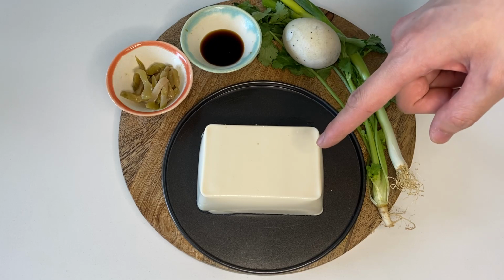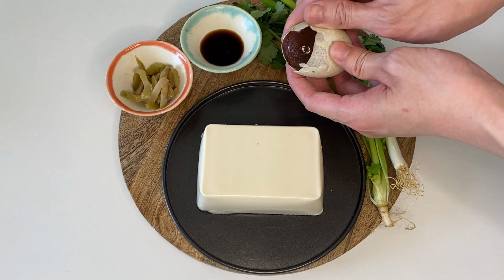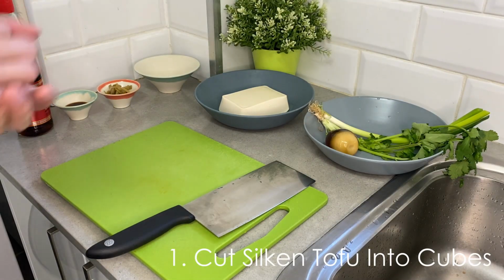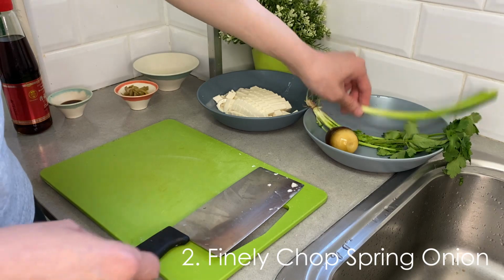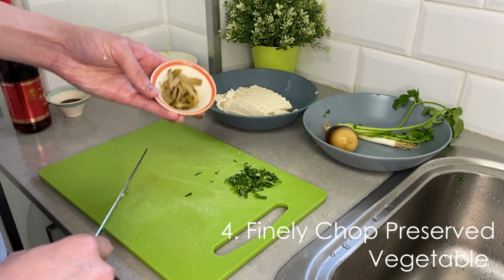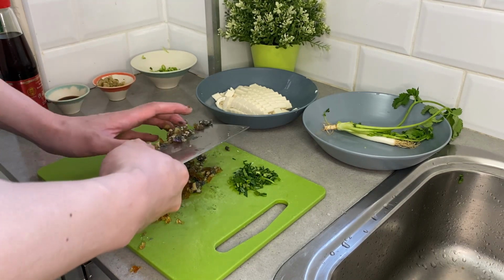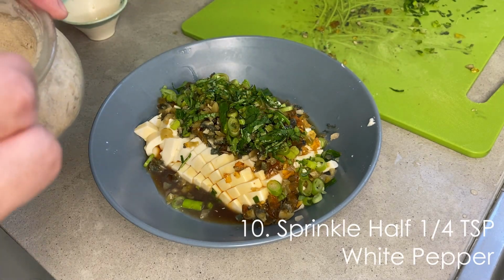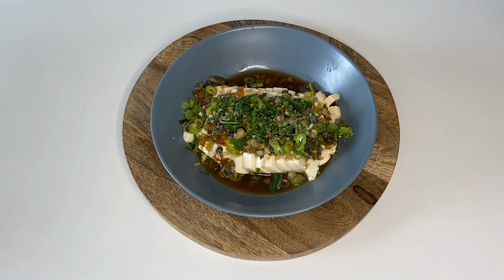1000 Year Old Egg aka Century Egg Recipe (皮蛋凉拌豆腐) Bonus Video!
1000-year-old egg aka Century egg (皮蛋) is a Chinese delicacy by preserving duck, chicken or quail eggs. It has an extremely distinctive odour smell and a very strong taste.

Many people trying the century egg for the first time and dislike it, is probably because you're eating it wrong. You can't simply eat the century egg like a boiled egg the odour and the smell is just too strong. However, combine it with the right ingredients and perfect seasoning you'll be surprised how delicious it is.

My simple, cheap and quick easy recipe will definitely be an eye-opener for those of you who dislike it and perhaps give it another go? of the famous 1000-year-old egg or better known as century egg.

Time Stamp:

00:00 Intro
01:26 Ingredients & Cost
02:19 Prep
04:20 Combine all the ingredients together
05:18 My verdict and enjoy!

Ingredients & Cost:

1 x Packet Silken Tofu $2.50
1 x Century Egg $1.50
1/2 Spring Onion
1/2 Cilantro
Some Chinese preserved vegetable $1.30 a packet
3 TSP light soy sauce dilute it with 2 TSP water
1 TSP Seasome Oil
Half 1/4 TSP of white pepper
Total Cost Approx: $5.00

1. Cut Tofu into cubes and place on the plate
2. Finely chop Spring Onion, Cilantro, Century Egg and Preserved Vegetable and set aside
3. 3 TSP of light soy sauce, dilute it with 2 TSP of water (optional) add a sprinkle of salt and sugar
4. Put Century Egg, preserved vegetable, spring onion and cilantro on top of the tofu
5. Pour Soy sauce over the tofu
6. Drizzle a generous amount of sesame oil over tofu
7. Sprinkle white pepper on top
8. Mix and Enjoy!

Check out my 3 part series of the best dishes to go over rice:

Century Egg Facts